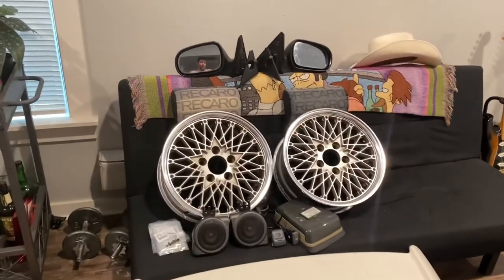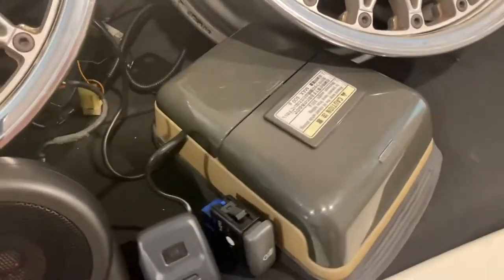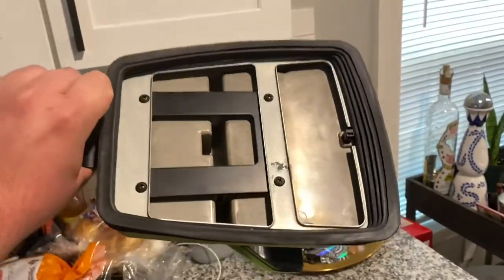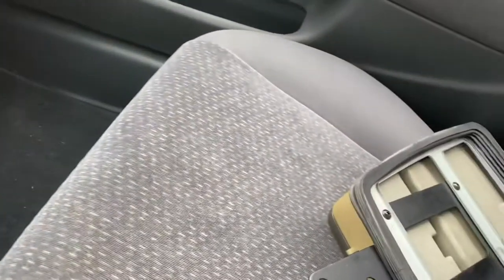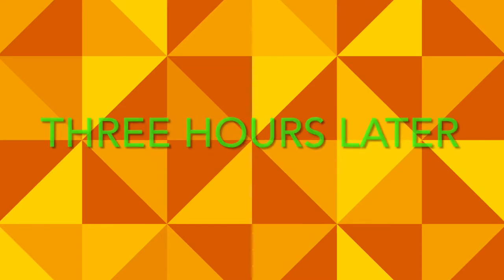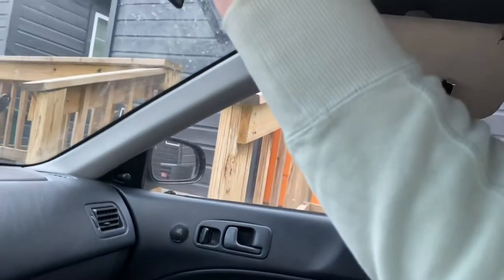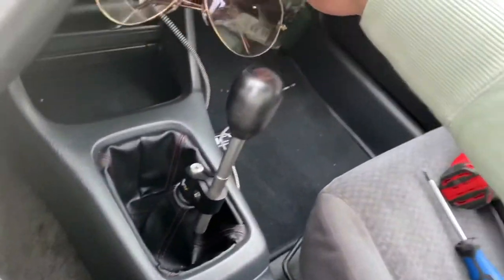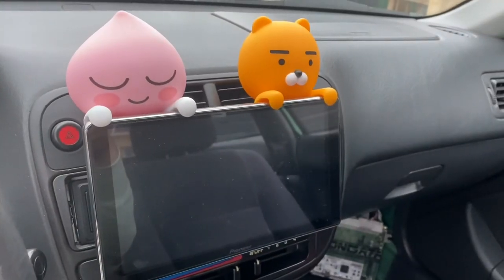JDM Honda Sunglass Holder for an Ek Civic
Today I installed a Honda sunglass holder. These parts are hard to come by and are getting rarer everyday. Mine was sent from Malaysia.
I wanted to show the Install and how it looks once installed.